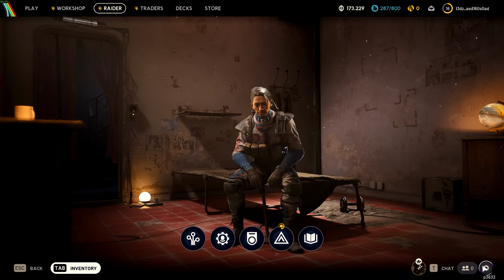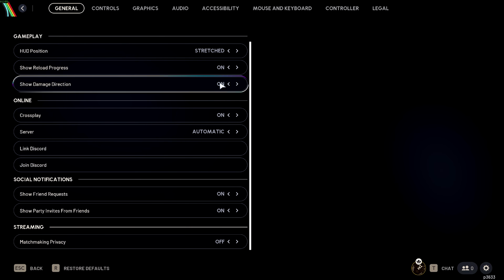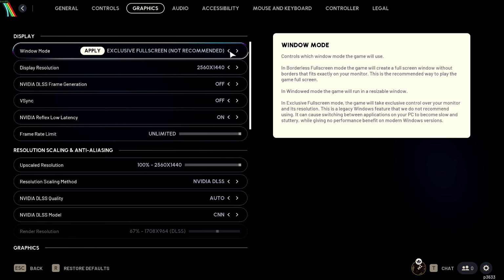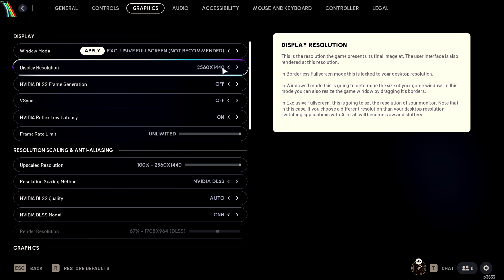How To Get STRETCHED RESOLUTION For Arc Raiders Tutorial! (Easy Guide)